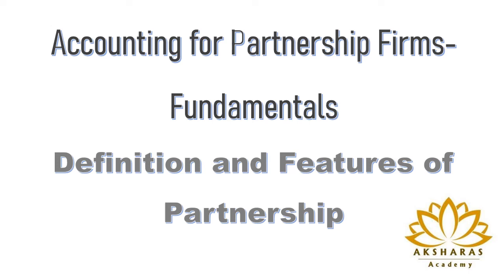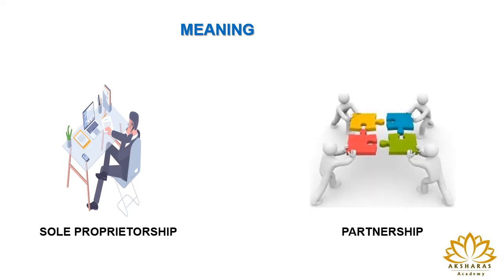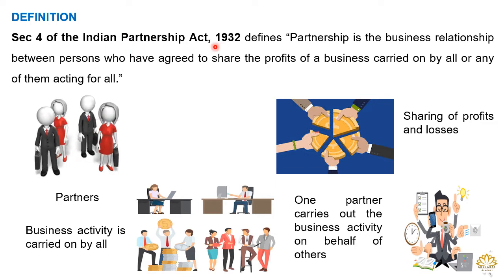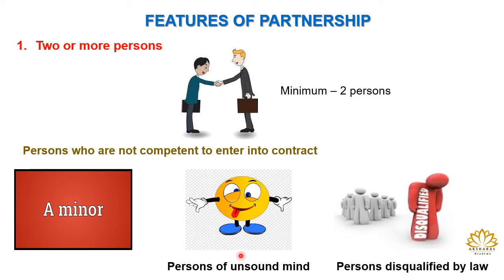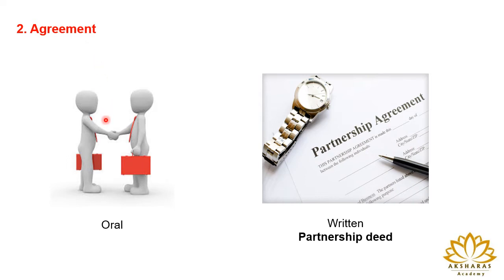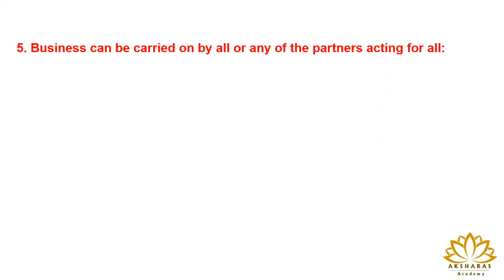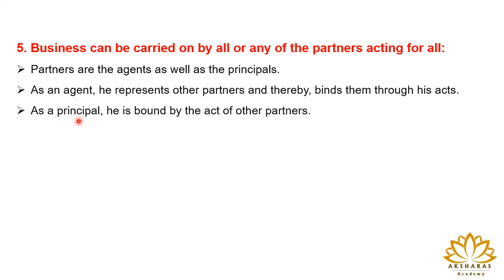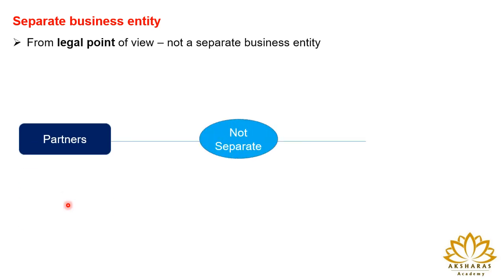Class 12 - CBSE - Accountancy - Accounting for Partnership - Definition & Features - Part1 (English)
partnershipfundamentals - partnership definition and features
class12 CBSE Accounts
accounting for partnership firms
accountingforpartnershipfirms -fundamentals
accountancycbse class 12
accountancyclass12 partnership features
accountancy class 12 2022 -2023
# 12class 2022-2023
class 12